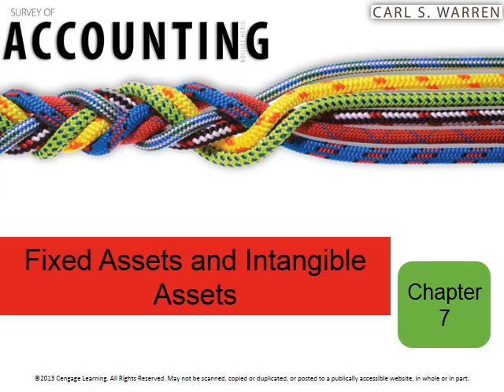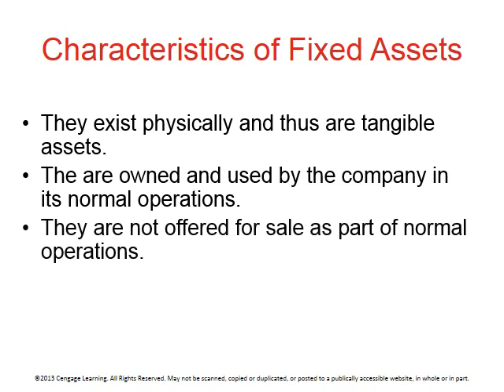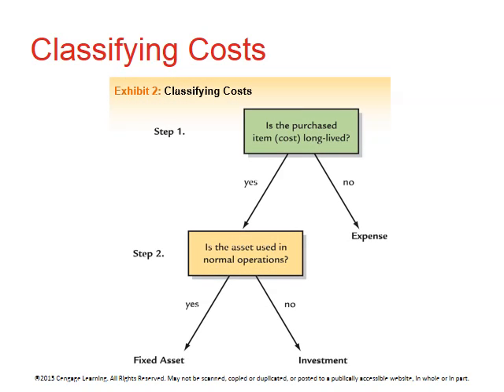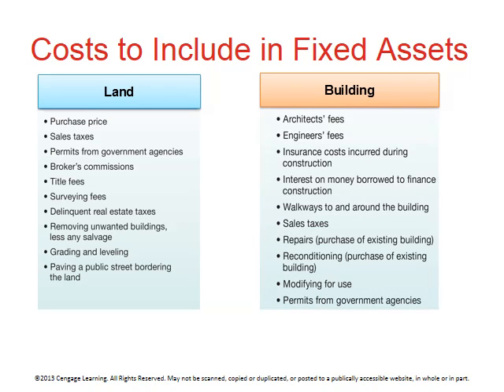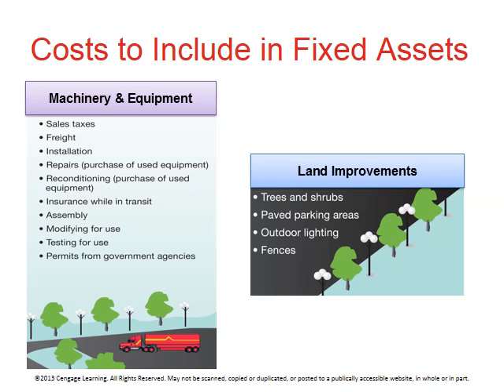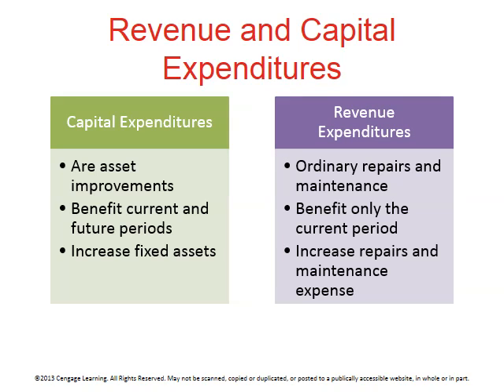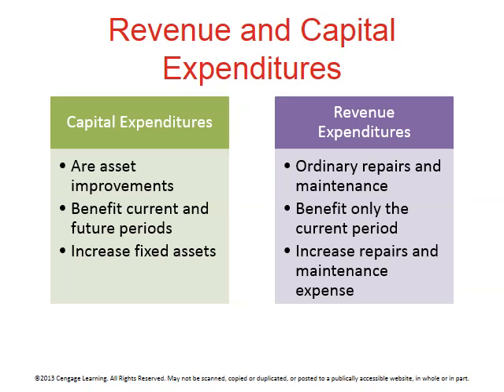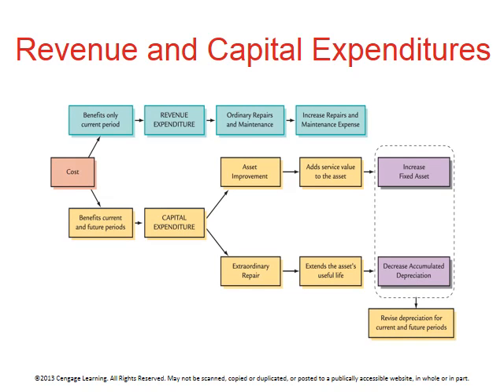Chapter 7 Powerpoint Pt 1